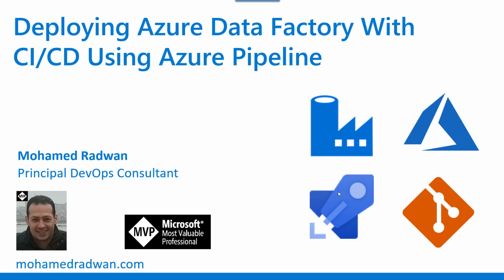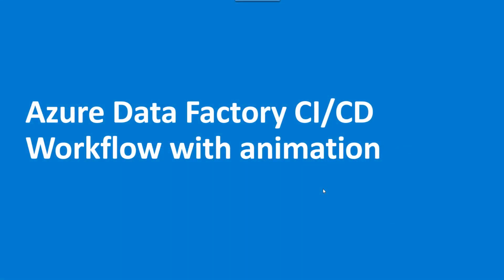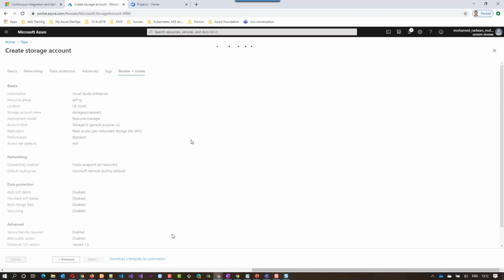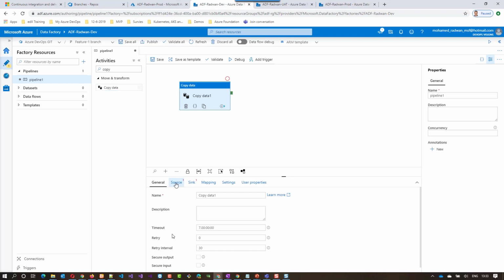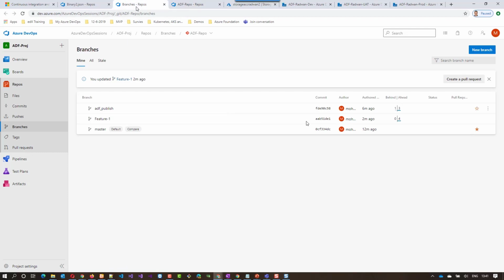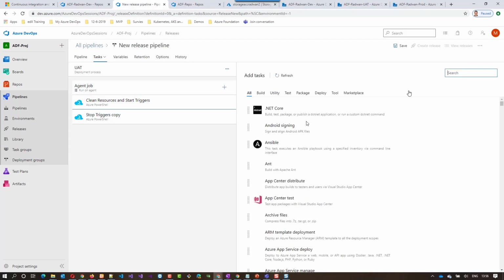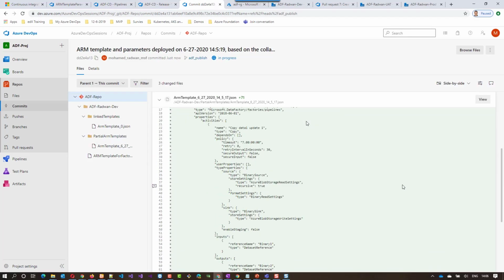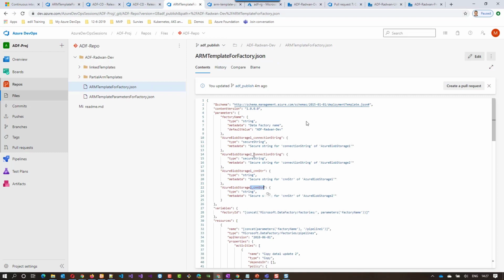Deploying Azure Data Factory With CI/CD Using Azure Pipeline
This video will focus on how to use Azure Data Factory CI/CD Pipelines and promote ETL Pipelines from Dev environment to UAT then production. How to create an Azure DevOps pipeline to deploy Azure Data Factory pipelines, link services, triggers, datasets, etc to several Azure Data Factories.

Learn a complete tutorial for creating Azure Data Factory CI/CD pipelines with Git enabled that use different branches for developing new features for ETL pipelines and other Azure Data Factory components.

This will cover, creating three Azure Data Factories, two Azure Storage accounts, Azure Release pipeline with Azure Artifacts based on Git repo and deploying Azure Data Factory ARM templates files to another environment.

It will show how to develop all the Azure Data Factory components in the feature branch. Then how to raise a pull request to merge those changes with the master branch. After that publish Azure Data Factory development which will create adf_publish branch which will include the ARM template that describes the current Azure Data Factory Environment. And by using this ARM template, we can deploy it to UAT and Production environments.

Commands:

Stop trigger
-armTemplate "$(System.DefaultWorkingDirectory)/[artifact source alias]/[SC folder]/ARMTemplateForFactory.json" -ResourceGroupName "[RG name]" -DataFactoryName "[Target ADF Env]"  -predeployment $true -deleteDeployment $false

Start trigger
-armTemplate "$(System.DefaultWorkingDirectory)/[artifact source alias]/[SC folder]/ARMTemplateForFactory.json" -ResourceGroupName "[RG name]" -DataFactoryName "[Target ADF Env]"  -predeployment $true -deleteDeployment $true

Stop trigger
-armTemplate "$(System.DefaultWorkingDirectory)/_adf_publish_source/ADF-Radwan-Dev/ARMTemplateForFactory.json" -ResourceGroupName "adf-rg" -DataFactoryName "ADF-Radwan-UAT"  -predeployment $true -deleteDeployment $false

Start trigger
-armTemplate "$(System.DefaultWorkingDirectory)/_adf_publish_source/ADF-Radwan-Dev/ARMTemplateForFactory.json" -ResourceGroupName "adf-rg" -DataFactoryName "ADF-Radwan-UAT"  -predeployment $true -deleteDeployment $true

-factoryName "[target ADF name]" -AzureBlobStorage1_connectionString "" -AzureBlobStorage2_connectionString ""

-factoryName "ADF-Radwan-UAT" -AzureBlobStorage1_connectionString "DefaultEndpointsProtocol=https;AccountName=storageaccradwan1;AccountKey=xx;EndpointSuffix=core.windows.net" -AzureBlobStorage2_connectionString "DefaultEndpointsProtocol=https;AccountName=storageaccradwan2;AccountKey=xxx;EndpointSuffix=core.windows.net"